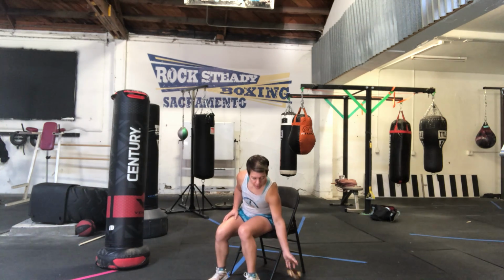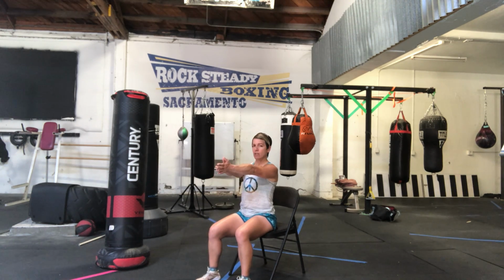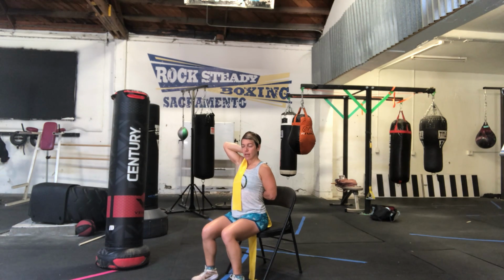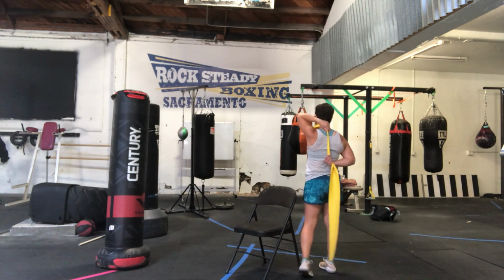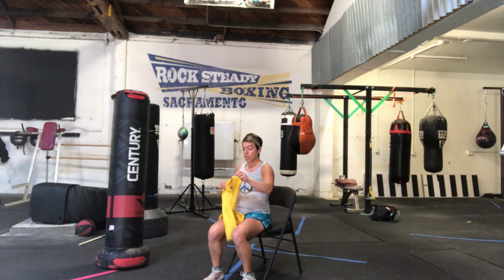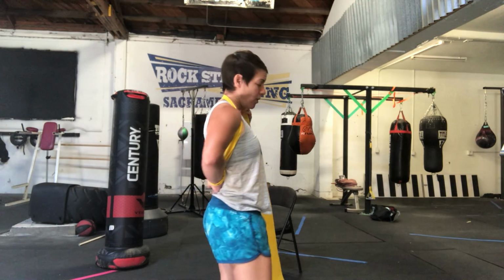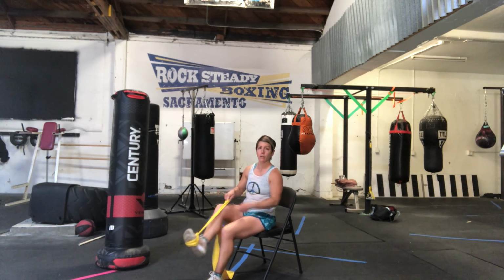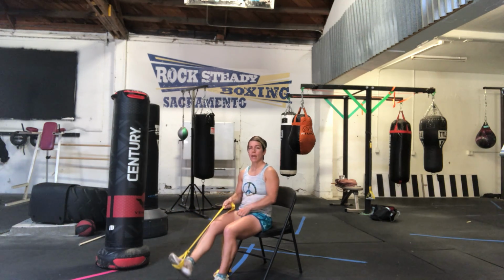Chair & band stretches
Rock Steady Boxing Sacramento— fighting back against Parkinson’s